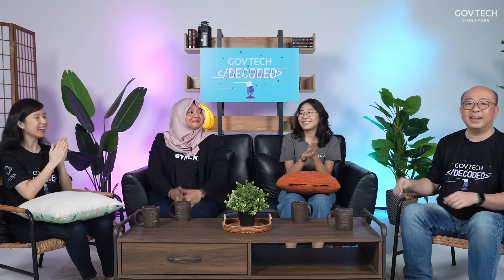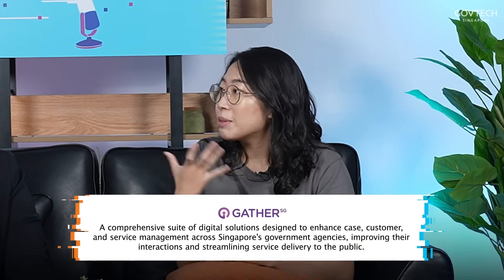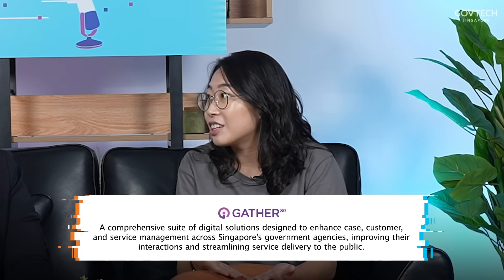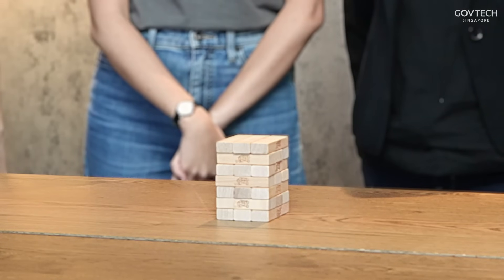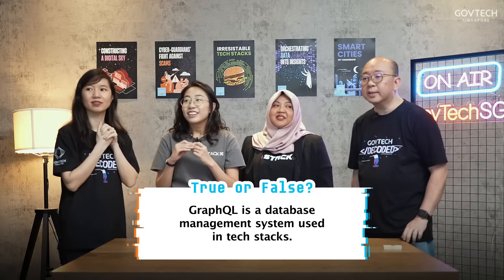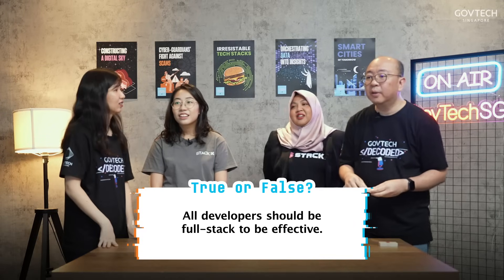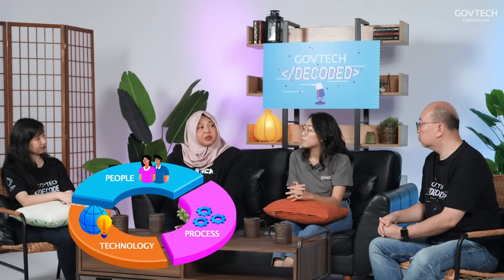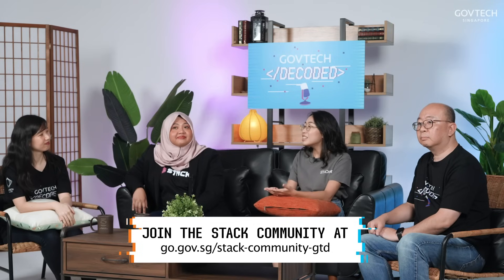The Secret to Building Government Products Faster: Tech Stacks | GovTechDecoded Ep 4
Ever wonder what helps government agencies build apps faster? Tech stacks! A tech stack provides a standardised and modular foundation that helps to streamline development and operations. As a user of the Singapore Government Tech Stack (SGTS), Charis shares how her team, GatherSG, leverages and benefits from it.

Liyana shared a checklist for techies to consider if they are looking to build their own tech stack, and revealed the next stretch goal to elevate engineering productivity within the Singapore government.

Chapters
0:00 Intro
0:47 What are the uses and benefits of the Singapore Government Tech Stack?
2:50 How SGTS benefits GatherSG, and the personal alert button
5:25 True or false: quiz on tech terms and tech stacks
7:54 How does the government ensure our digital systems remain relevant?
9:38 Join our STACK community!
9:55 Tips to building your own tech stack
11:23 Challenges faced building the SGTS
13:51 Next phase of SGTS and engineering productivity

Follow GovTech Decoded everywhere:
Watch on YouTube: go.gov.sg/GovTechDecoded-YouTube
Listen on Spotify: go.gov.sg/GovTechDecoded-Spotify
GovTech Socials: go.gov.sg/ConnectWithGovTech

Connect with our hosts and speakers!

About GovTech Decoded:
Dive into the world of tech with our latest vodcast series featuring our GovTechies! Hear from the experts as they decode technical speak and discuss the latest tech trends.

Leave us feedback or tell us what you would like us to discuss next on GovTech Decoded